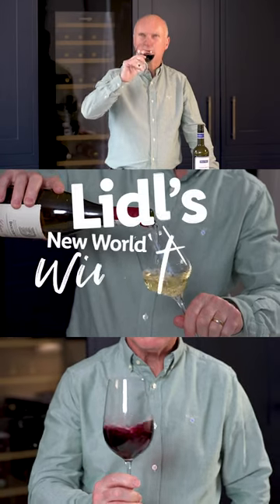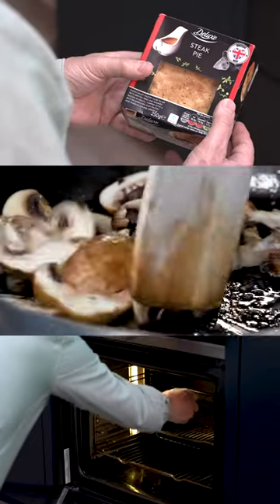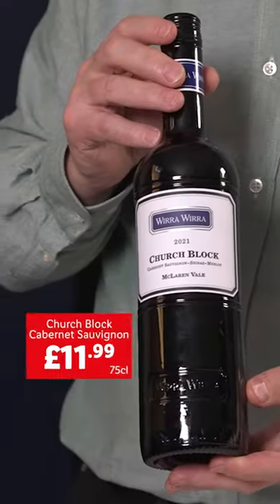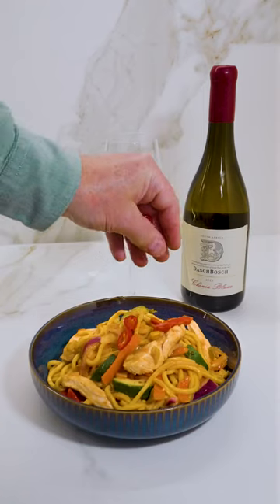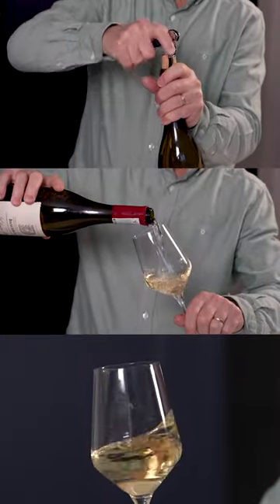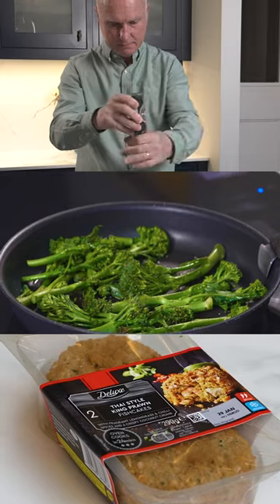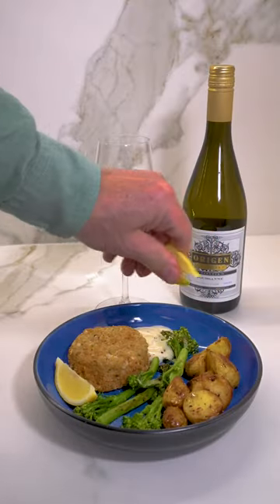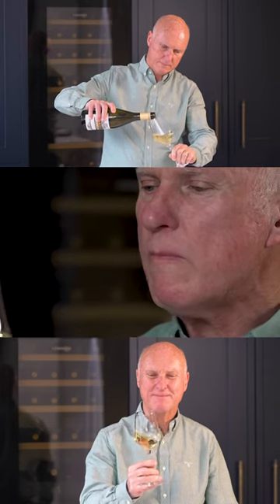Wine Tour - New World Q&A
Raise a glass to our New World Wine Tour! Join Master of Wine, Richard Bampfield as he answers your questions about wine and food pairings 🍷